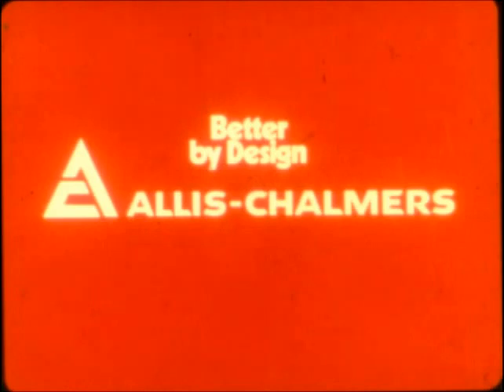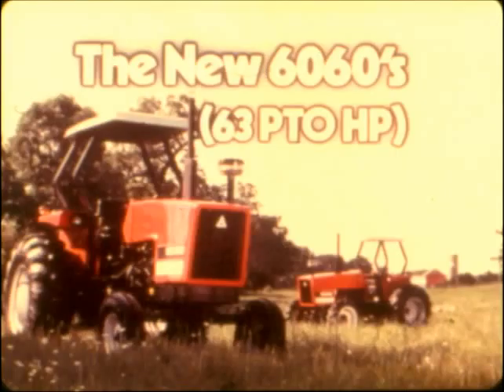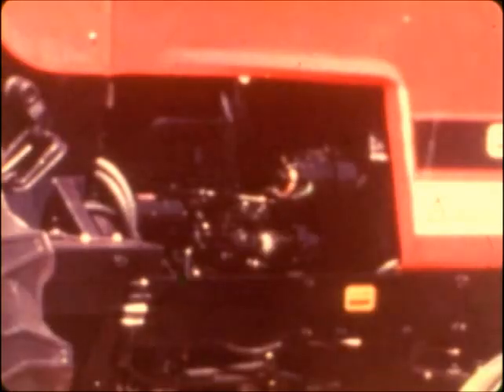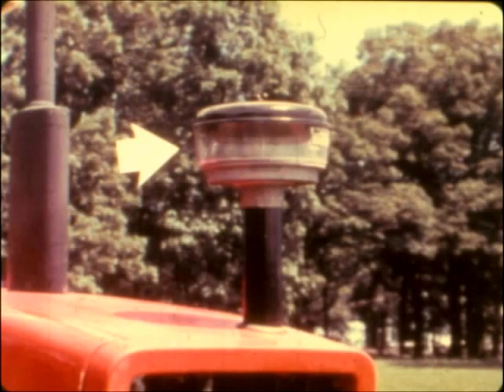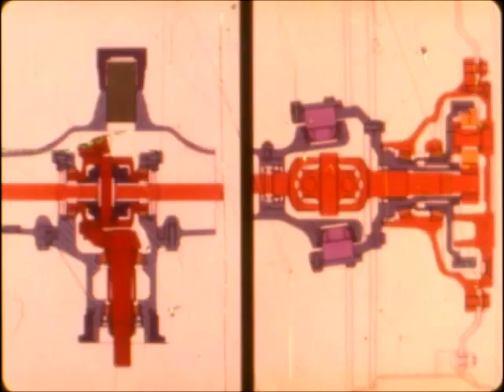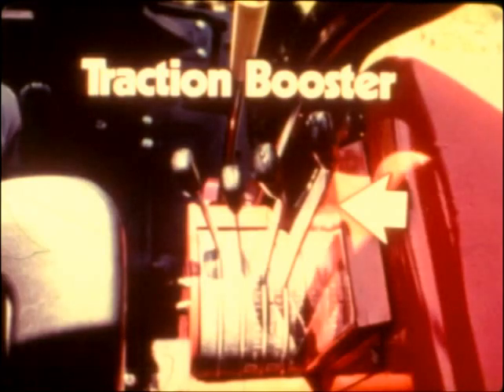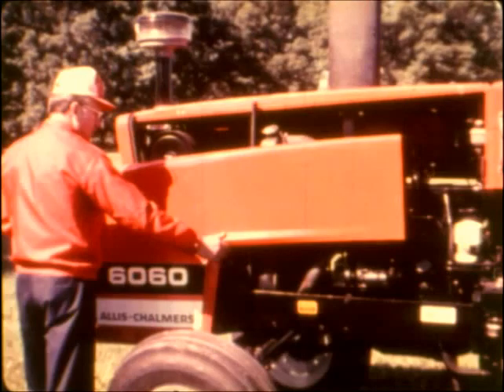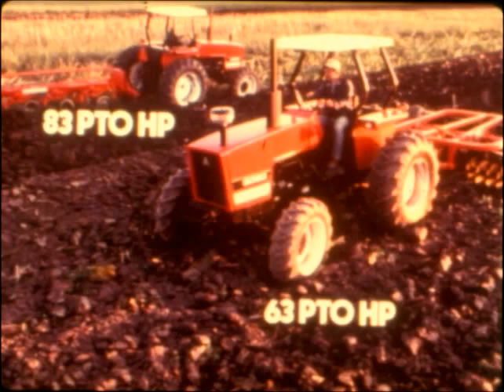1970's Allis Chalmers 6060 6080 Tractor Demo Pak Tape AC081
1970's advertisement for the 6060 and 6080 Allis Chalmers tractors from a Demo Pak machine which was used by dealers before VHS. Its basically a narrated slide show.